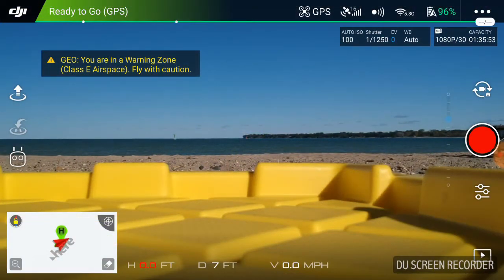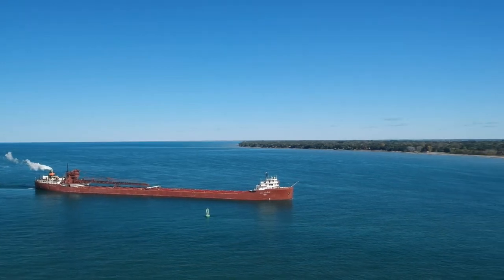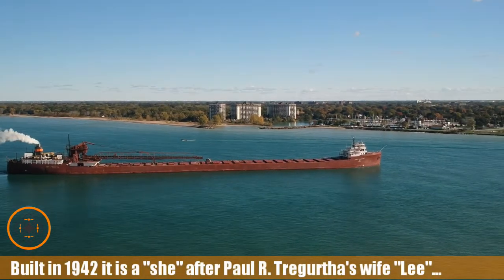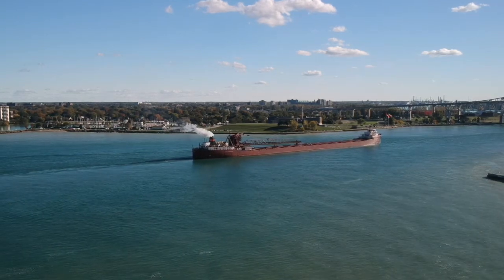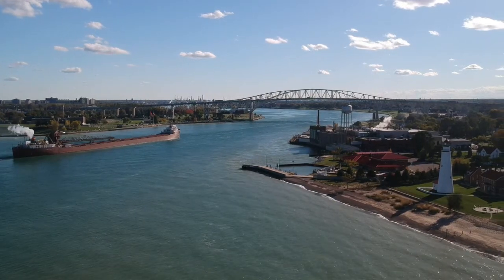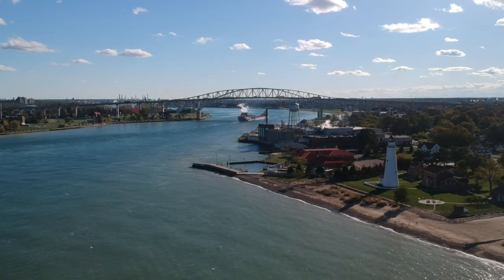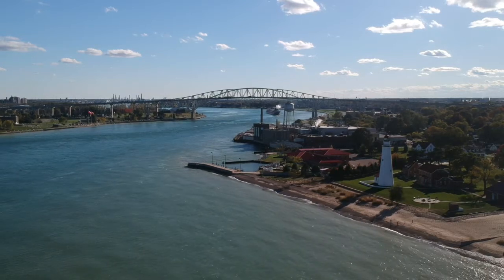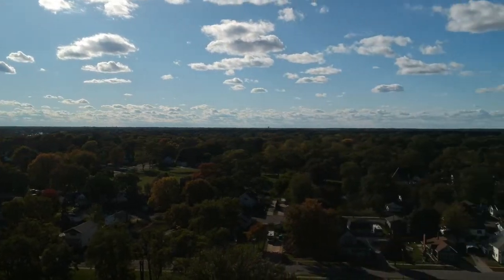DJI Spark - Flying on the Lee A Tregurtha and Vlogging!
in this episode, we will be flying on the Lee A. Tregurtha which has a long past with many names. Built in 1942 as an ocean tanker and used in the Atlantic to refuel allied boats in the Second World War, she was awarded two battle stars for service in the war.  for more information on this and many other projects!

Basic DJI Spark version without Remote: